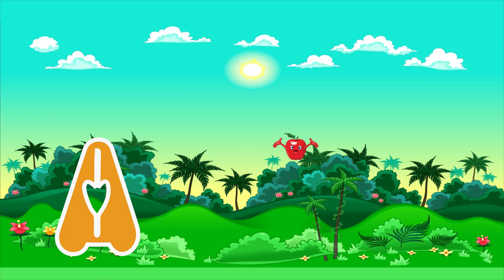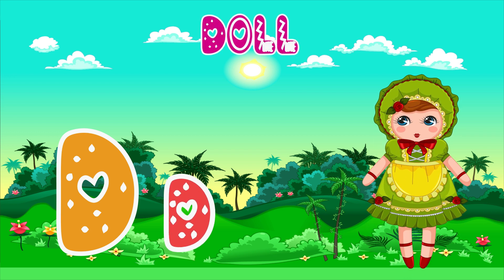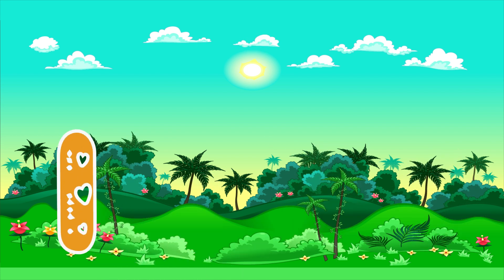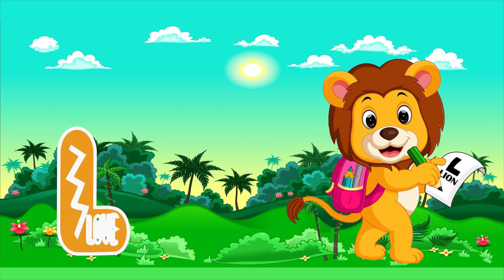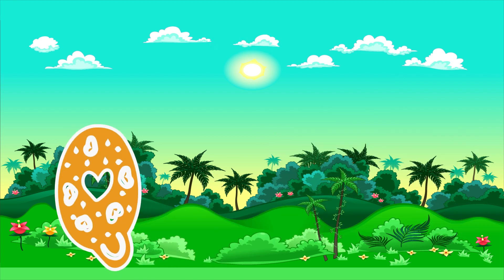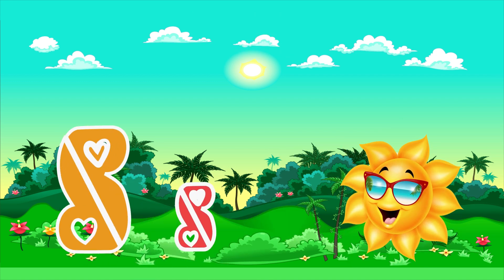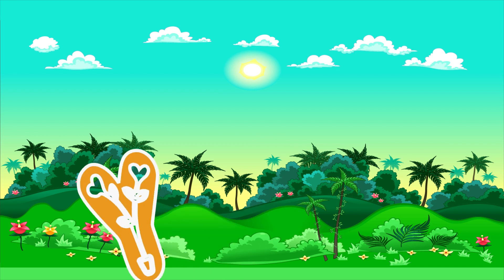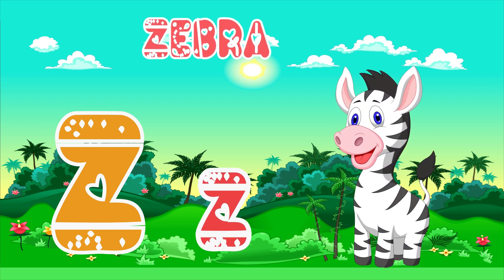ABC phonics song ABC song kindergarten learning A To Z Fun learning with Angel Words ABC Phonics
ABC phonics song ABC song kindergarten learning A To Z Fun learning with Angel Words ABC Phonics "Angel words" creates entertaining and educational content for preschool children. .our colorful animation ,gentle melodic music  and friendly characters provide a joyful atmosphere for families to watch  to gather , we hope kids will learn and enjoy our channel
1. toddlers learning videos
2. educational videos for 5 year old
3. learning videos for toddlers
4. kindergarten learning videos
5. kindergarten learning videos reading English
6. kids a to z reading
7. Kids learning Videos for 5 years